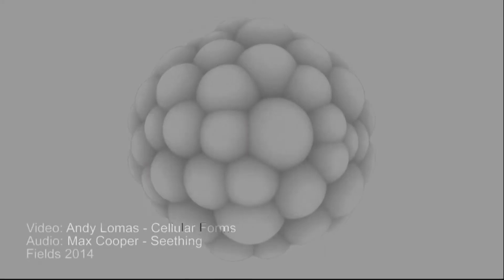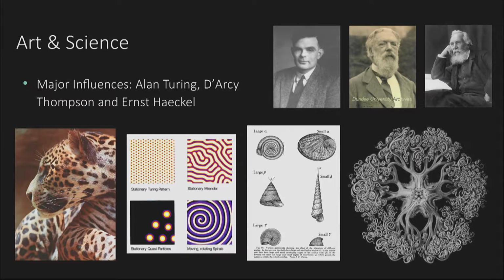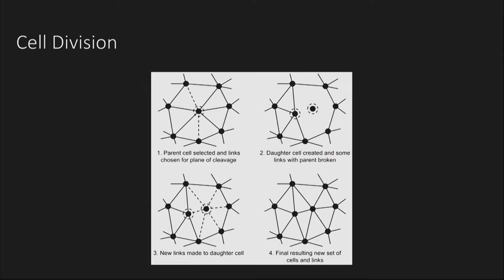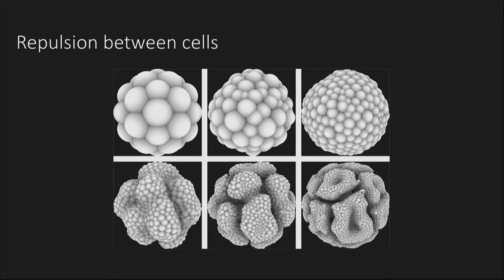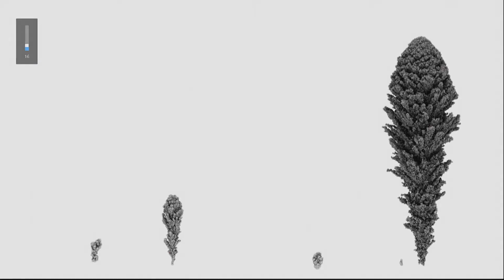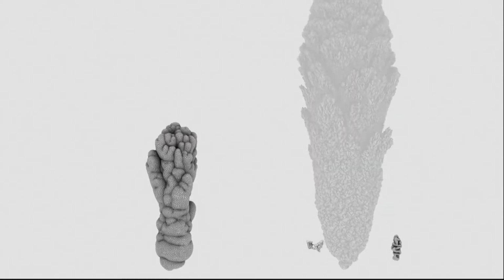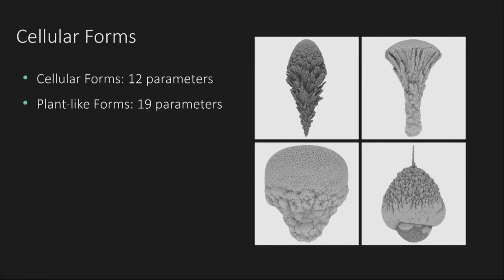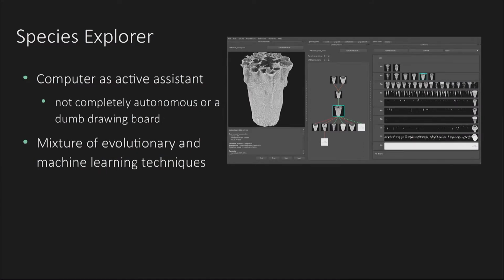Andy Lomas - Talk - Splice Festival 2017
Andy Lomas’ Morphogenetic Creations explore digital simulation of morphogenetic processes to create complex alien but familiar, beautiful and disturbing forms. Inspired by the work of Alan Turing, D’Arcy Thompson and Ernst Haeckel, it exists at the boundary between art and science.

He has had work exhibited in over 50 joint and solo exhibitions, including Kinetica, SIGGRAPH, the Japan Media Arts Festival, the Ars Electronica Festival, the Los Angeles Center for Digital Art, the Centro Andaluz de Arte Contemporaneo, Watermans and the ZKM. He has work in the collection at the V&A, and was selected by Saatchi Online to contribute to a special exhibition in the Zoo Art Fair at the Royal Academy of Arts.

In 2014 Cellular Forms won The Lumen Prize Gold Award, as well as the Best Artwork Award from the A-Eye exhibition at AISB-50, and an Honorary Mention from the jury at the Ars Electronica Festival.

His production credits include Walking With Dinosaurs, Matrix: Revolutions, Matrix: Reloaded, Over the Hedge, The Tale of Despereaux, Avatar, and Max Cooper’s Emergence AV show. He received Emmys for his work on The Odyssey (1997) and Alice in Wonderland (1999).